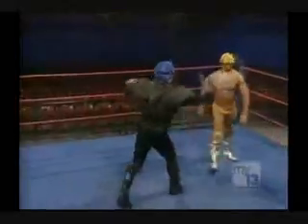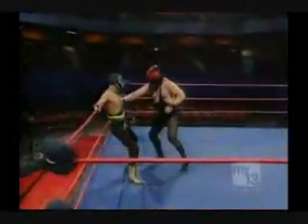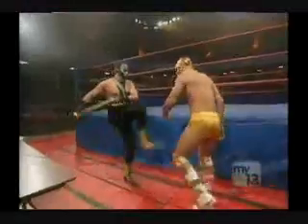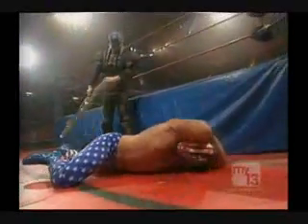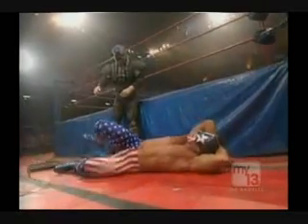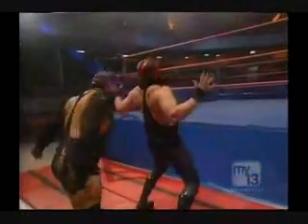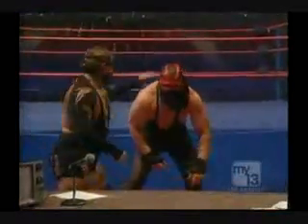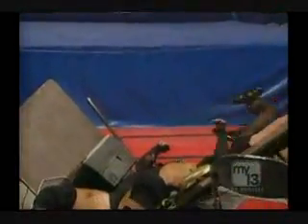Secretos de la lucha libre/secrets of Wrestling part/parte 4